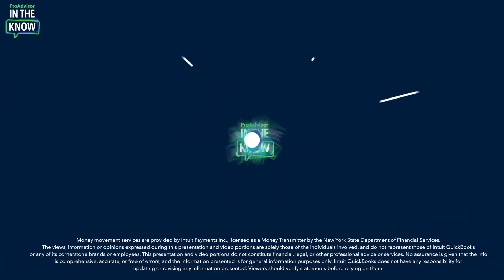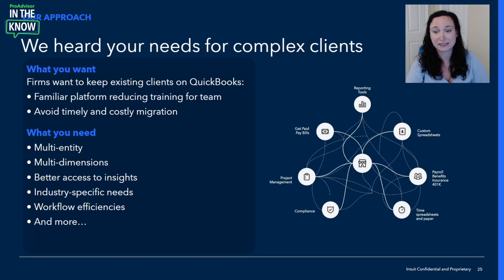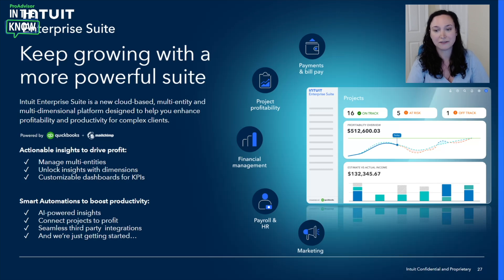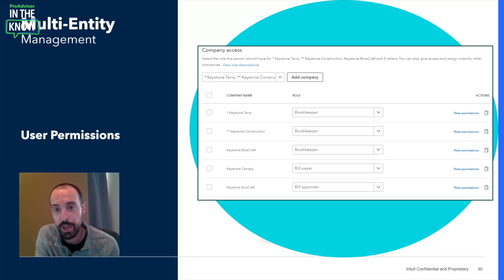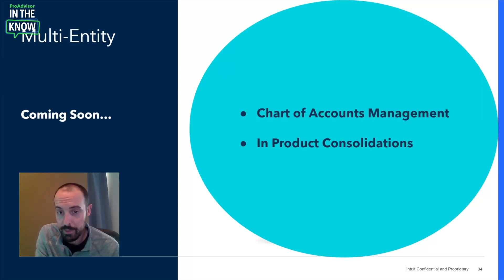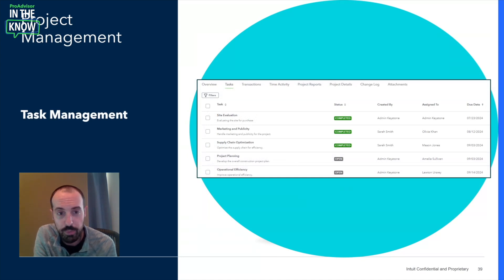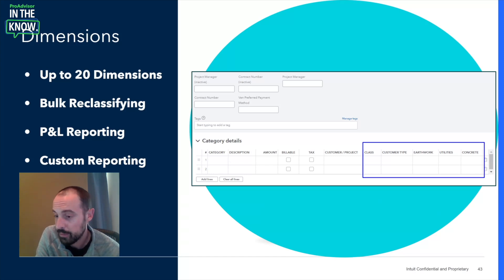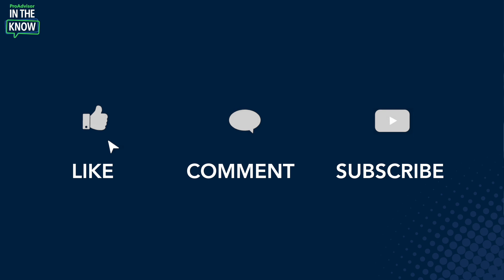New product launch: Enhance productivity with complex clients using Intuit Enterprise Suite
This episode is all about Intuit Enterprise Suite.

Plus - you'll hear from Debbie Shorstein (Senior Marketing Manager, Intuit QuickBooks) and Daniel Malinov (Group Product Manager, Intuit QuickBooks) as they demo key features and explore the why behind Enterprise Suite.

00:00 - Introduction
00:25 - Intuit Enterprise Suite Key Features
01:12 - Why Intuit Enterprise Suite was developed & a high-level overview of this product
05:34 - Intro to the benefits of Intuit Enterprise Suite
05:51 - Multi-Entity Management: QBOA Client List
06:33 - Multi-Entity Management: Company Switcher
07:09 - Multi-Entity Management: User Permissions
07:35 - Multi-Entity Management: Workflow Templates
08:04 - Multi-Entity Accounting: Interco Journal Entry
09:10 - Multi-Entity Reporting: Consolidations (P&L, Balance Sheet, Cashflow, Trial Balance)
09:32 - Multi-Entity features coming soon
10:05 - Project Financials features for those in the construction industry
10:15 - Project Financials: Dashboards & KPIs
10:51 - Project Financials: Construction Reports
11:06 - Project Financials: AI powered Profitability Monitoring
11:51 - Project Management: Change Orders
12:09 - Project Management: Task Management
12:28 - Project Management: Workflows
13:13 - Project Management: Project Manager Role
13:34 - Project Management: Enhanced Integrations
14:01 - Dimensions: Up to 20 Dimensions, Bulk Reclassifying, P&L Reporting, Custom Reporting
14:57 - FP&A: AI powered forecasting, Budget tasks and approvals, Granular permissions, Profitabilty monitoring with root cause analysis and AI powered recommendations
16:03 - And More!: Revenue Recognition, Fixed Asset Module, Workflows, Industry Customization
16:47 - Wrap up!